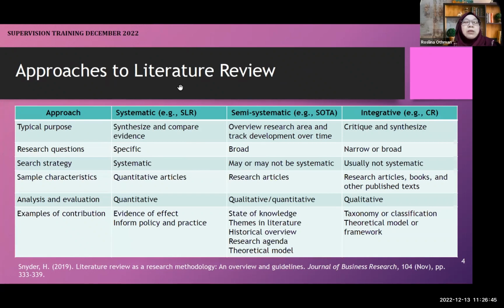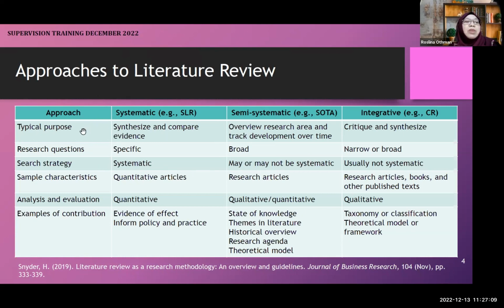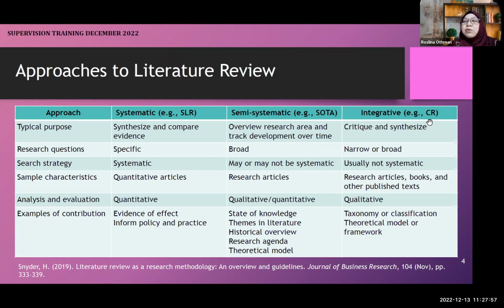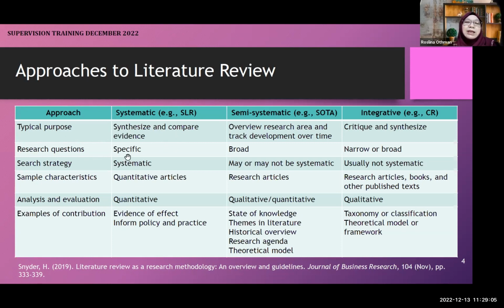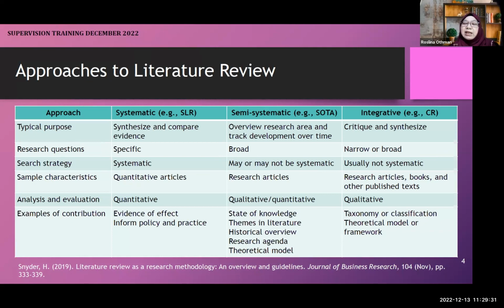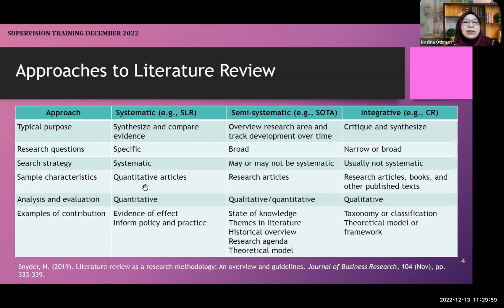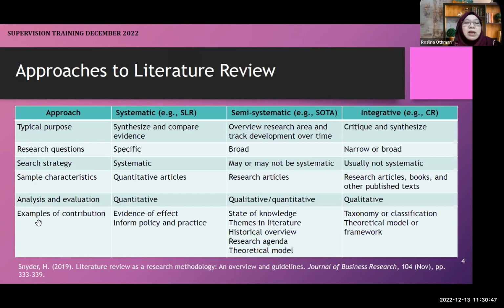Module 2 Prof Datin Dr Roslina Othman - Part 1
Supervision Training